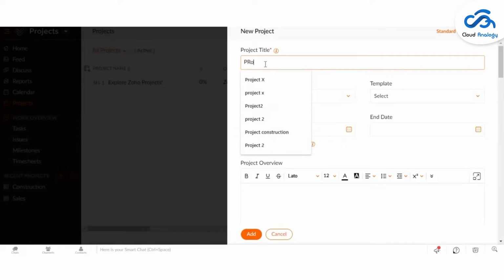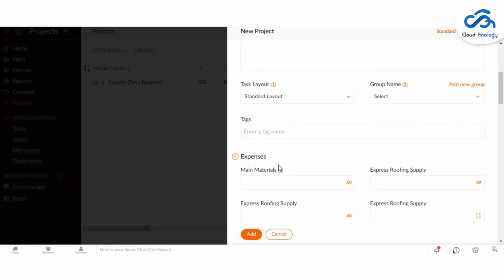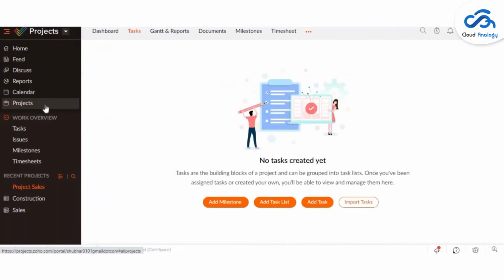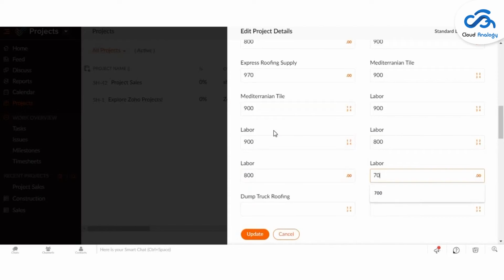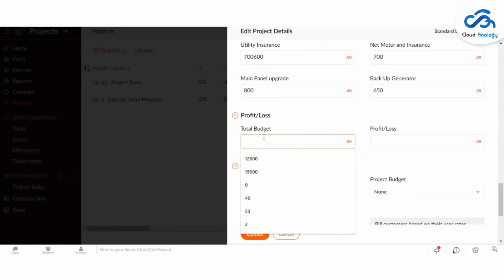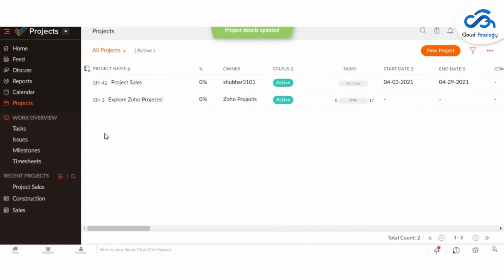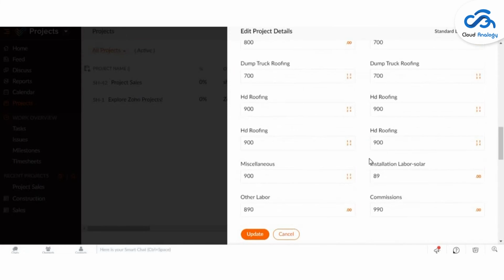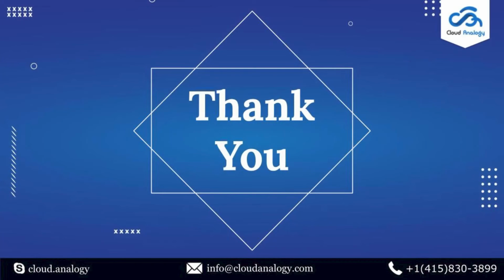How To Update Zoho Projects Using Zoho Flow | Zoho CRM Tutorial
Maintaining a business project can be a complicated task, and some common mistakes might cost your business productivity? Do you want to learn how to check the project profitability in Zoho projects? This video will walk you through the overview of Zoho Projects and Zoho Flow and the steps required to follow for updating  Zoho Projects with Zoho Flow. Explore how you can automatically create new tasks or projects and update them with accurate information via Zoho flow.

TIMESTAMPS :

0.04 - Introduction

0.10 - Client’s Requirement for this Project

0.33 - Overview of Zoho Flow & Zoho Projects

1.15 - Dashboard & Steps to create a Project